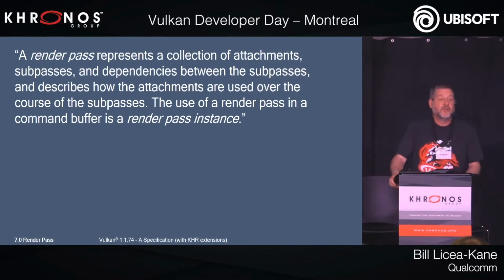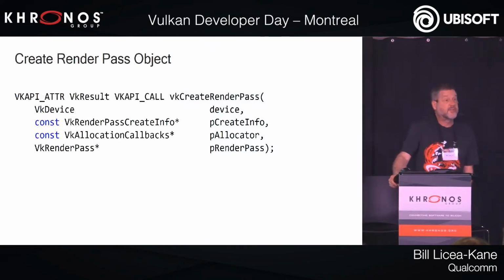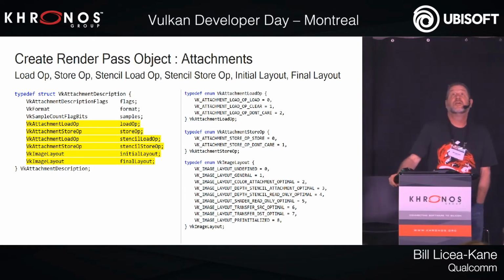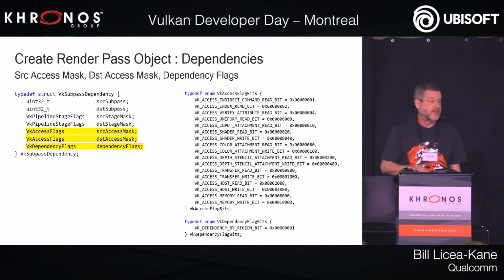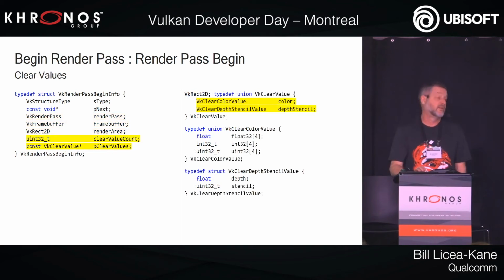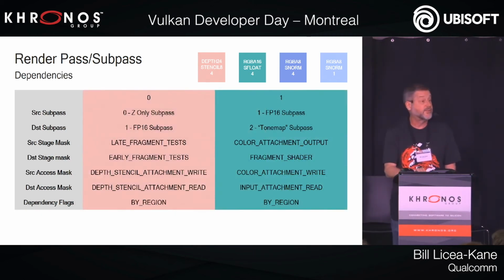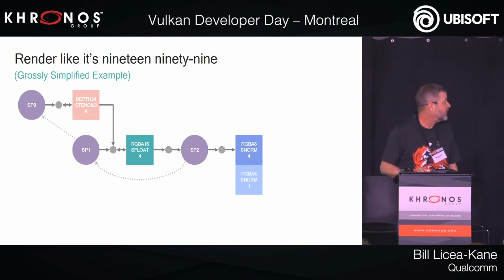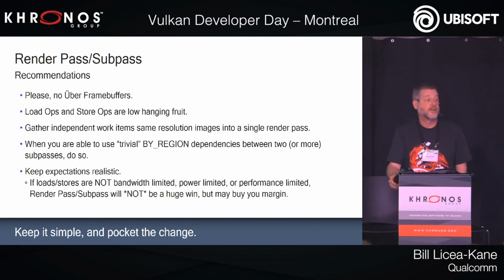Render Passes in Vulkan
What is to be gained by Render Pass/Subpass? Are there caveats? Why are there subpass dependencies and barriers? What happens before and what happens after? Are there known limitations?

Bill Licea-Kane, Qualcomm